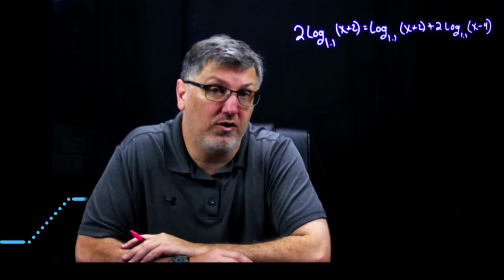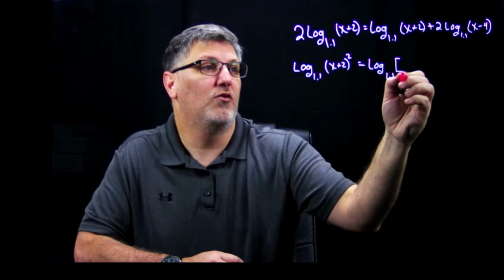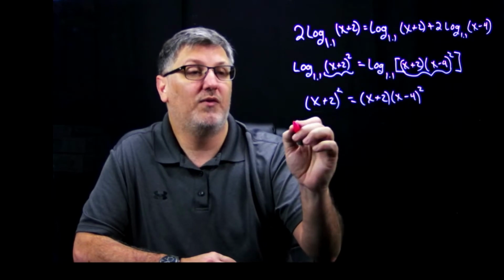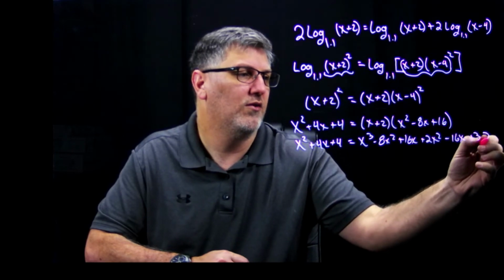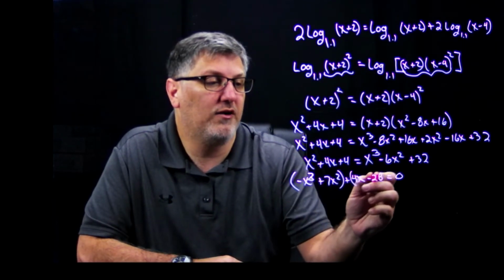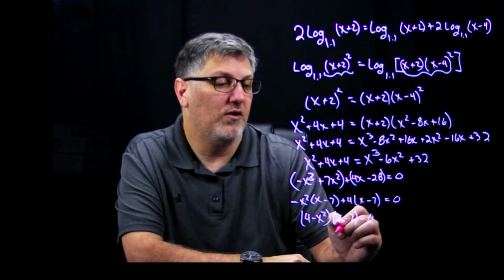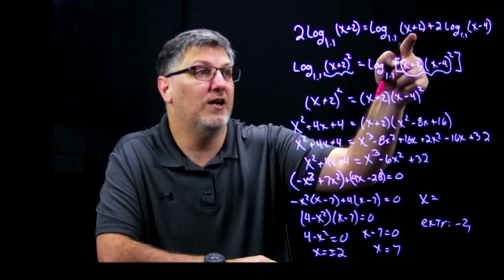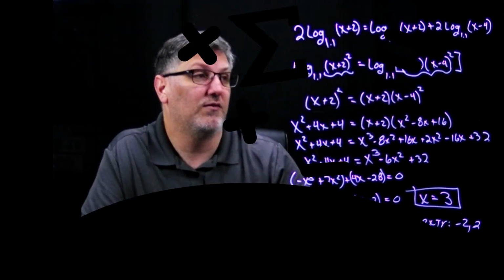Solving Logs with One to One property 3